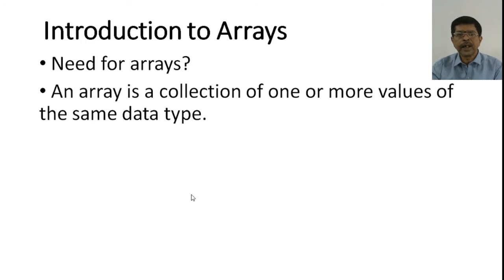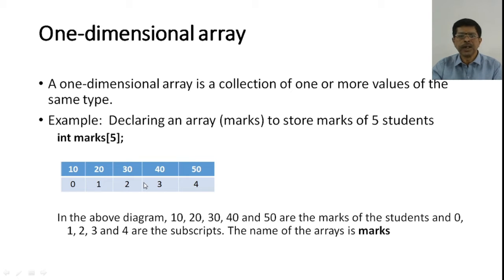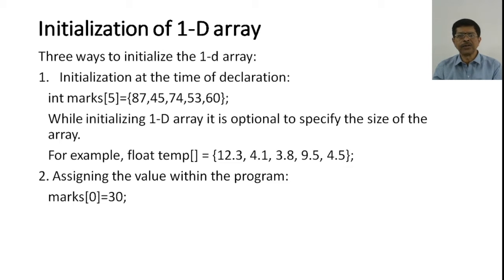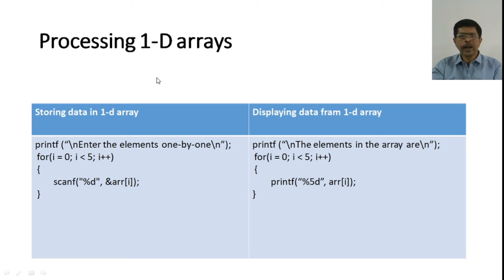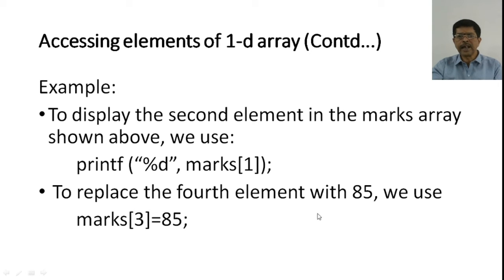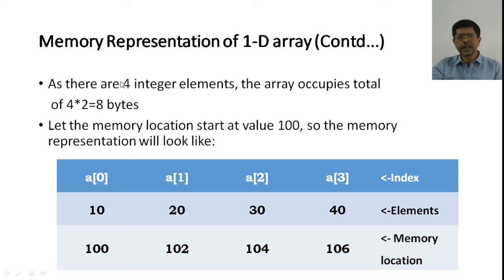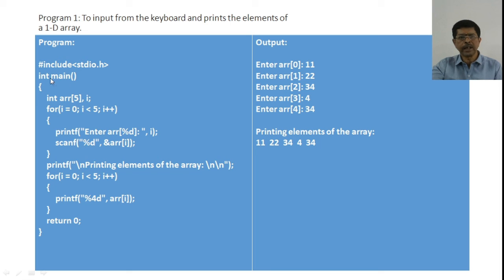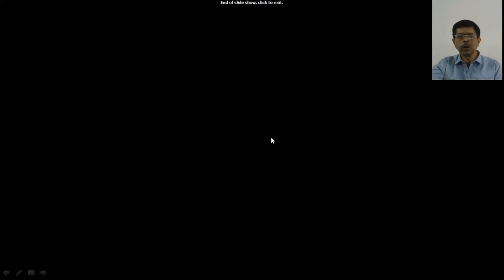One-dimensional arrays in C